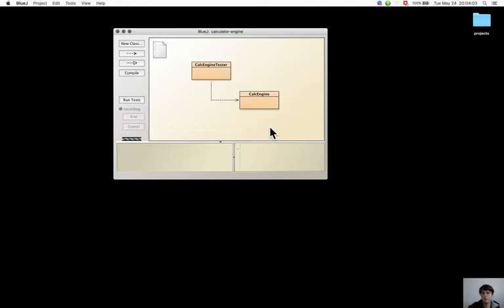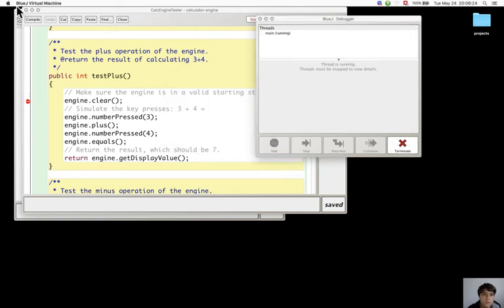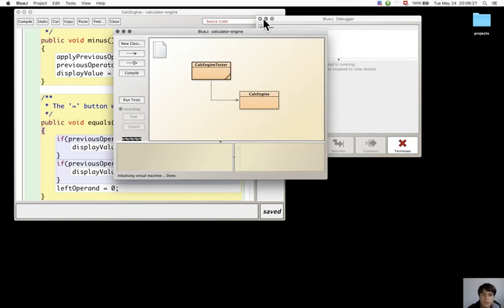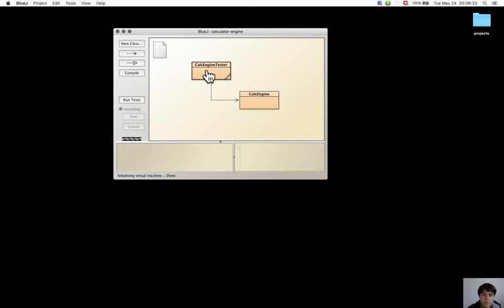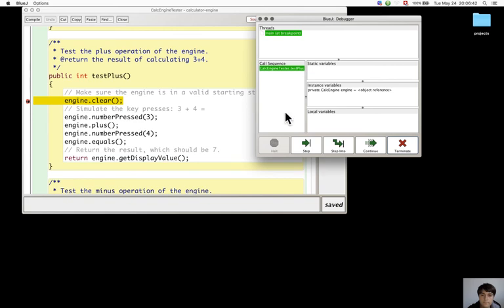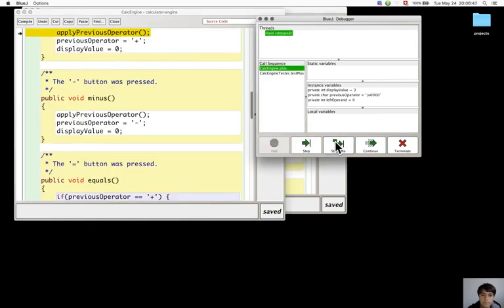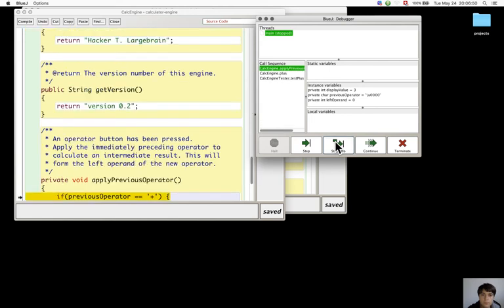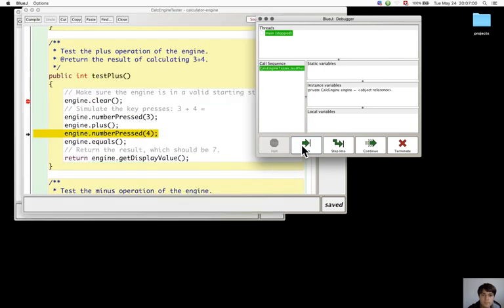Section 7.9. Debuggers